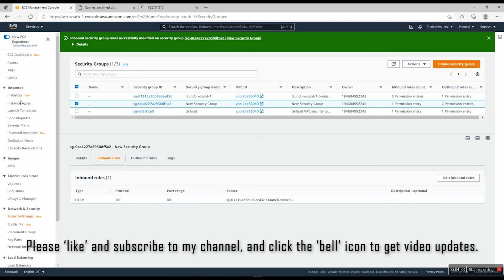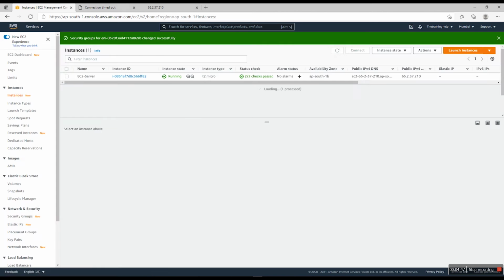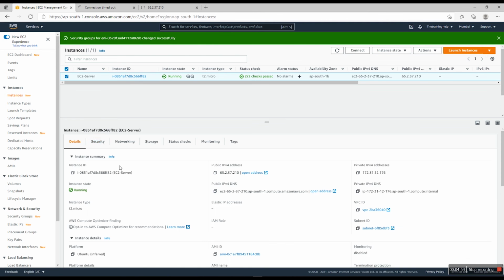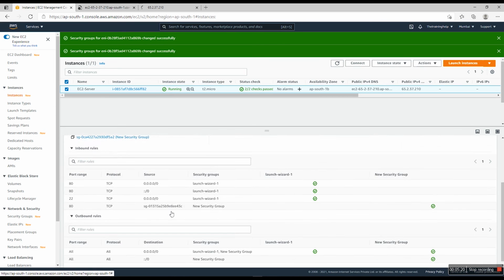Security Groups For Your Vpc-2